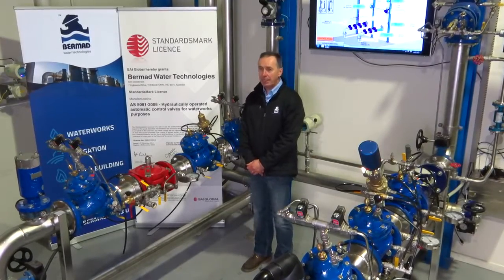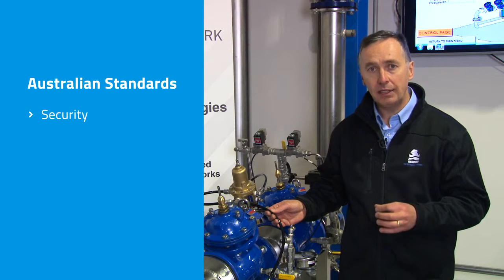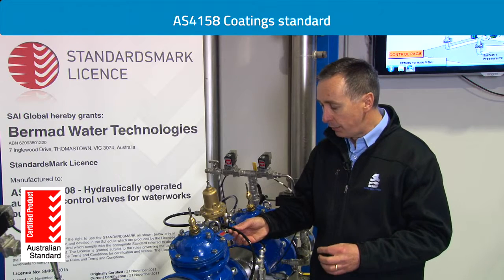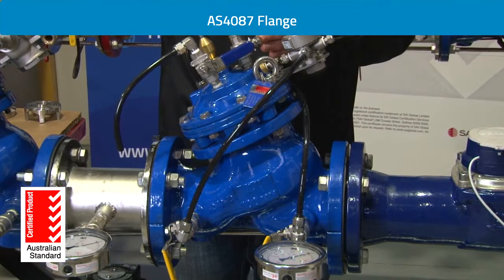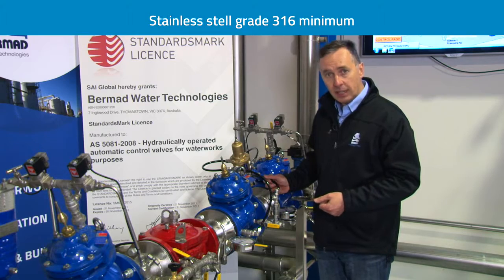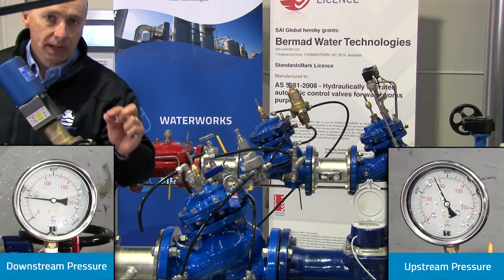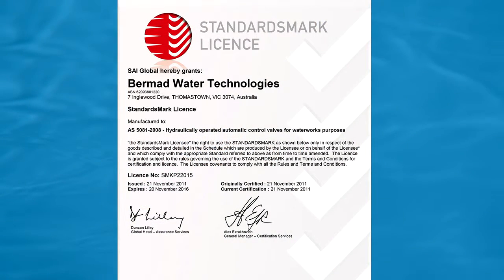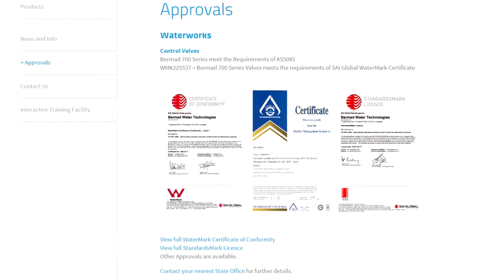AS5081 Diaphragm Actuated Control Valve Australian Standard for Waterworks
At the Bermad Interactive Training Facility, Colin Kirkland talks about the Bermad Valve's accreditation for the AS5081 standard for control valves used for the purpose or managing potable water supply in Australia. The Bermad 700 Series Valve is certified and equipped to handle water management anywhere in Australia with a very high level of security, reliability and performance.

Visit Bermad Water Technologies to learn more about the 720 Pressure Reducing Valve